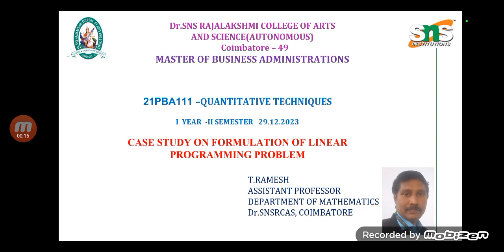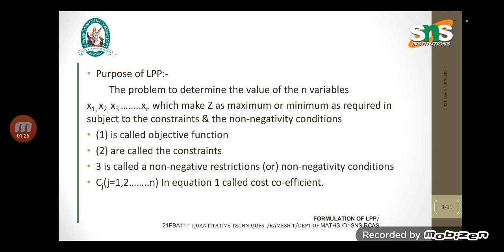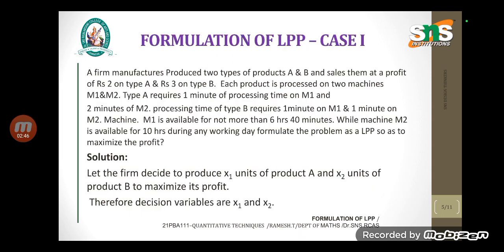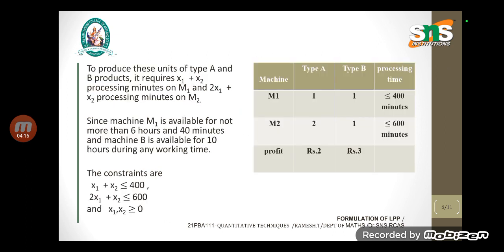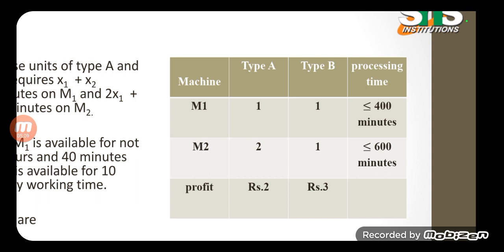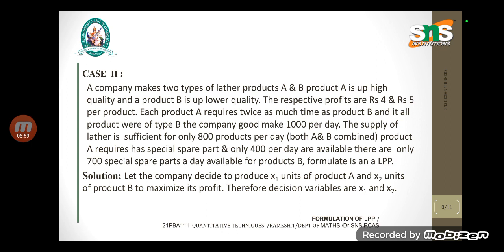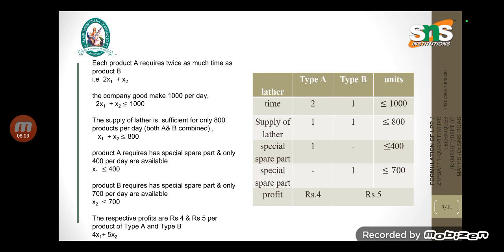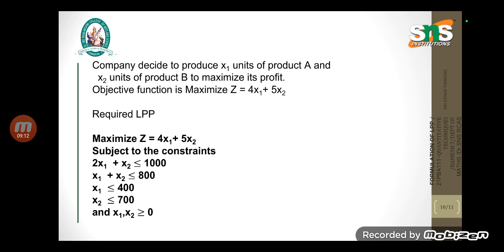31 December 2023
In this case study focus on Formulation Linear Programing Problem . Two case studies disdicussed.